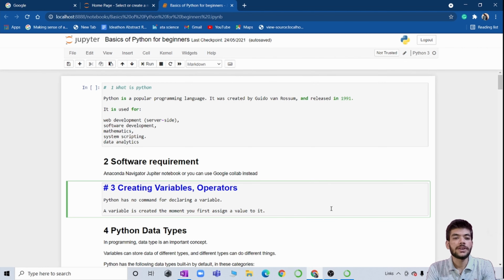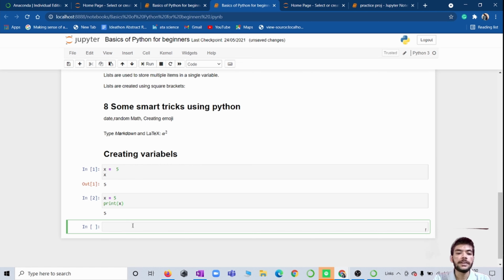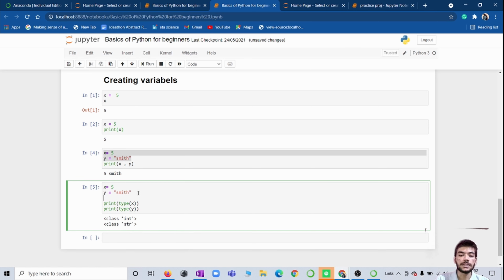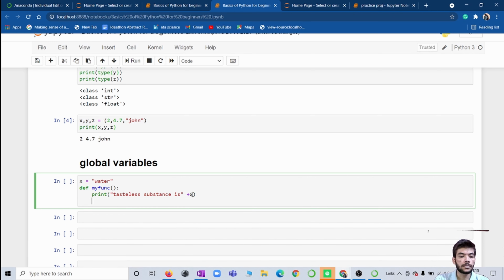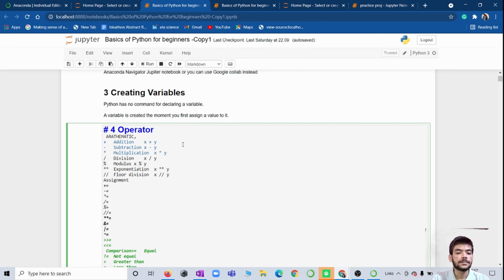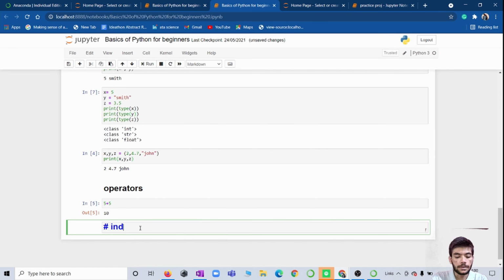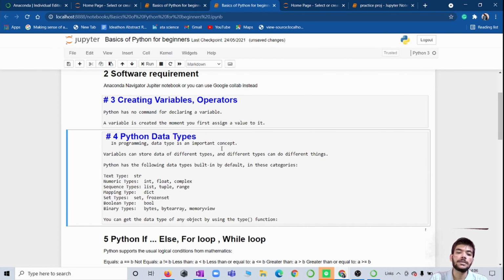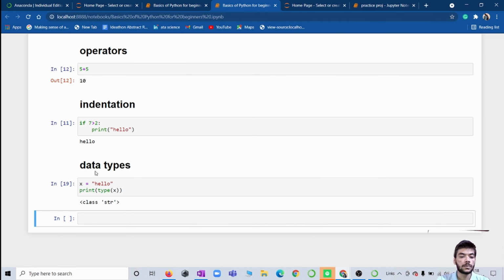Creating Variables, operators, data Types in Python Basics of Python for Beginner part 2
Creating Variables, operators, data Types in Python Basics of Python for Beginner

Hello, guys, this is a completely new series on python for beginners this series is completely from scratch if you don't have any prerequisites about python no need to worry this series will clear all your basic concepts in python.

Conditional Statements in python While loop, For loop, If, Else, Elif Basics of python for beginner part 3 __

Creating Emojis, Calendar function, Generating OTP, & Date Time Basics of python for the beginner part 5

Google cloud fundamental Coursera complete assignment analysis